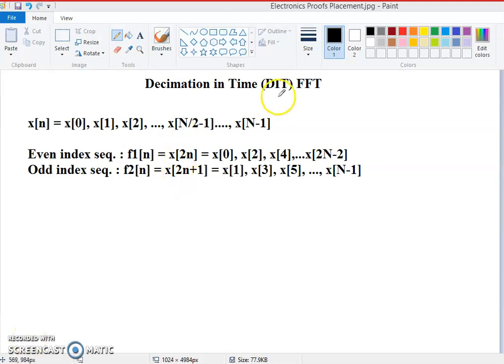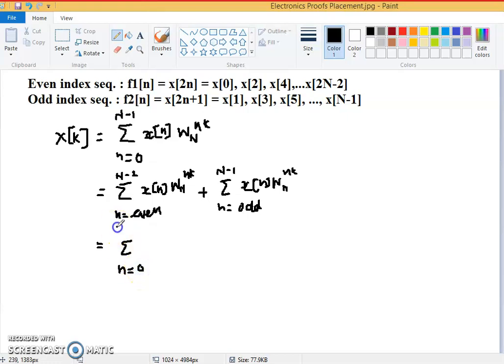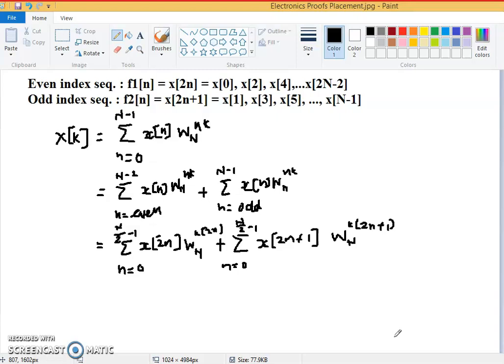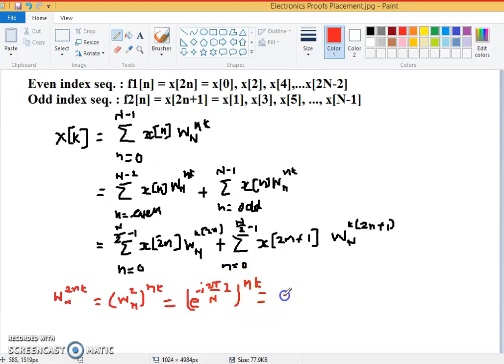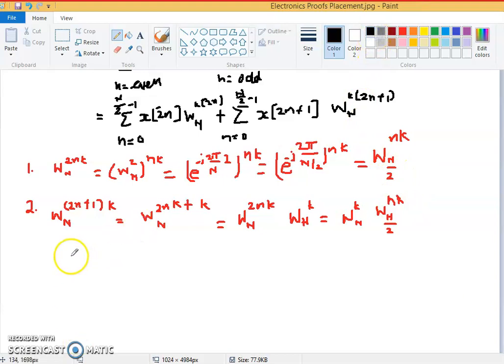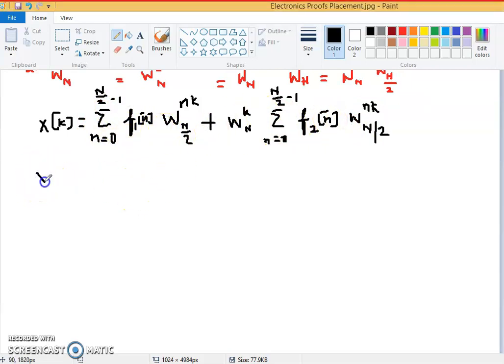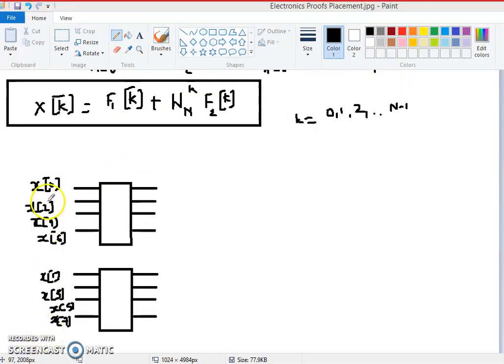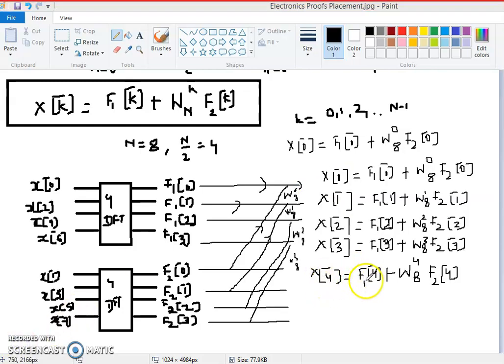FFT discussion 2